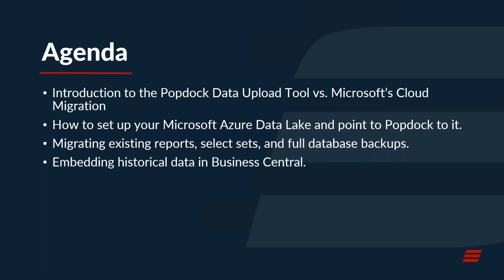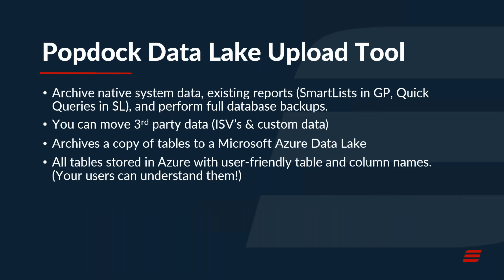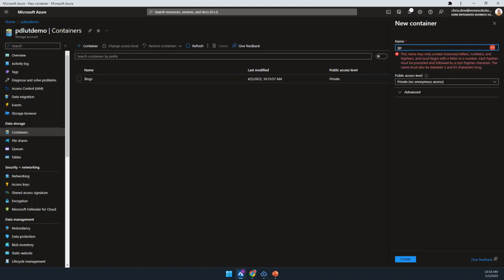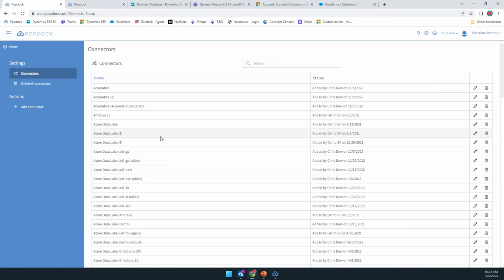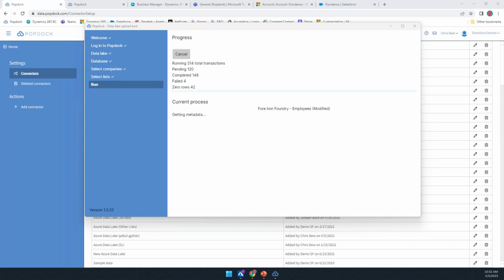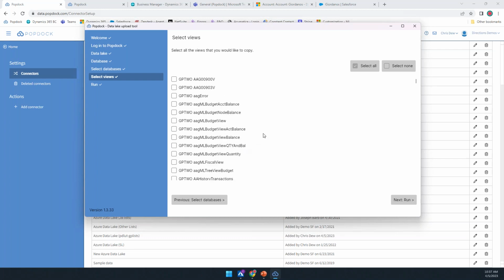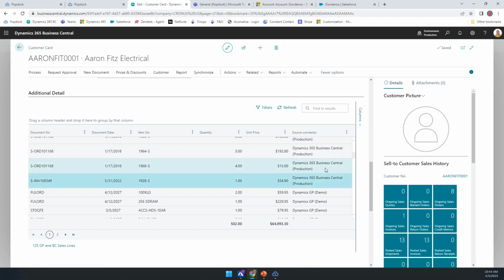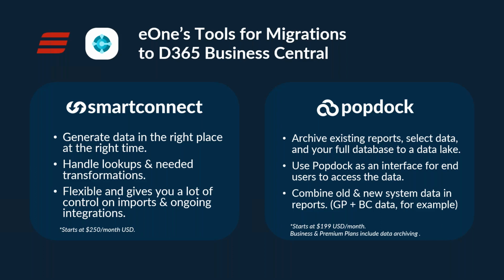The Popdock Data Upload Tool